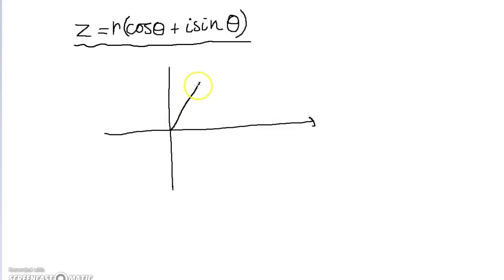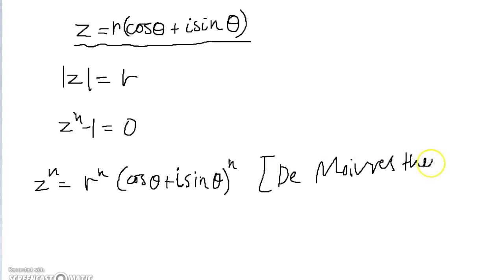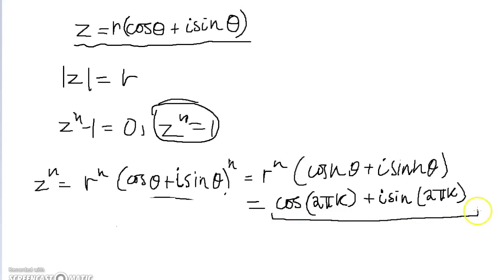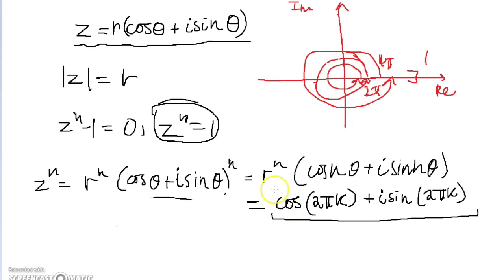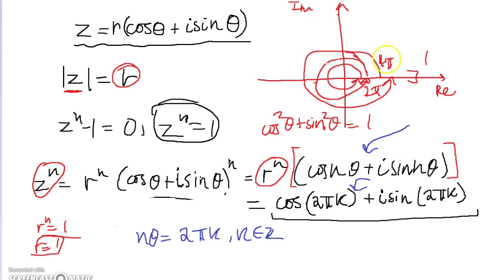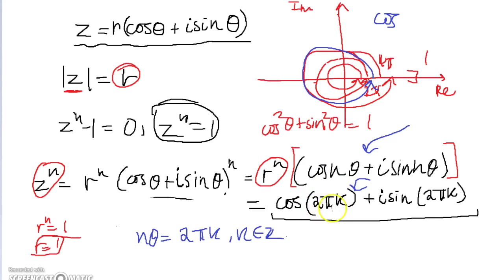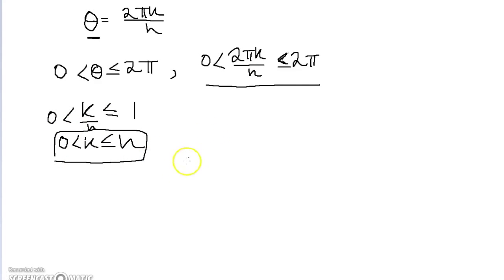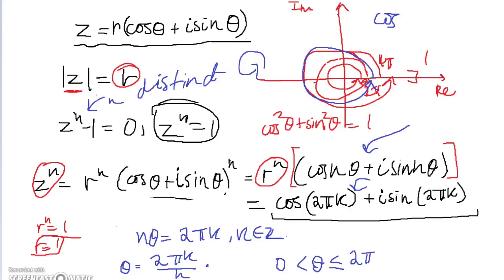Complex Roots of Unity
This video is aimed at Pre-Calculus, IB HL mathematics, A level mathematics students as well as those who are simply interested.

A few things you're going to want to know before watching this video:
1. What a complex number is
2. The polar form of a complex number
3. De Moivre's theorem

Feedback is welcome and much appreciated!